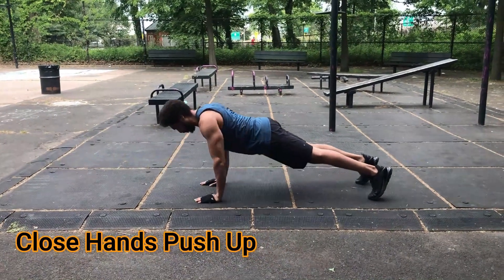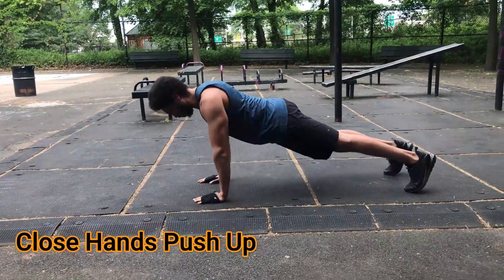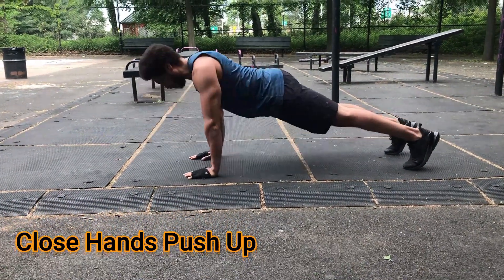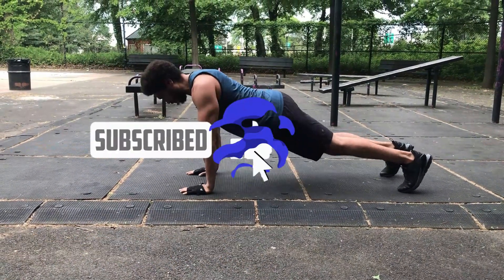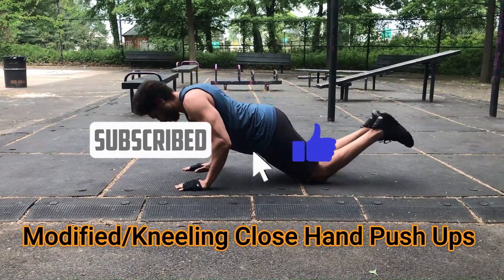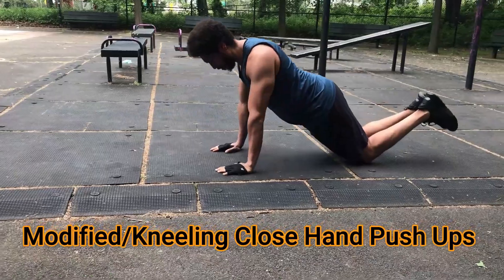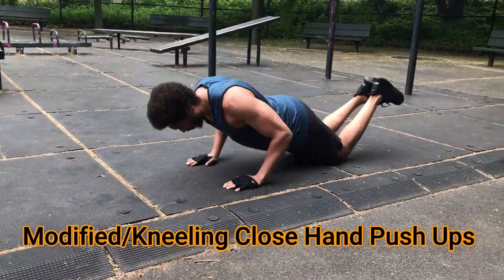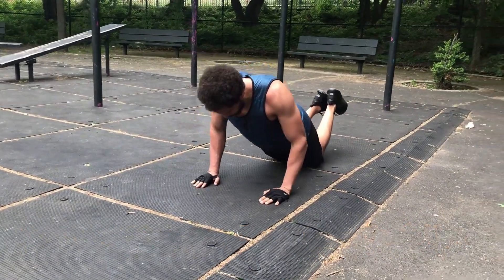Instructional Video on proper form for Close Hand Pushup and Modified pushups - (Vocal Instruction)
This short video shows you how to do this workout movement exercise. It shows how to perform the exercises and correct techniques. It also features voice cues so that you can pace yourself throughout the exercise. Follow the exercise movements carefully and exactly according to the directions in this video.

Visit my coach profile page to check it out and get $25 off: